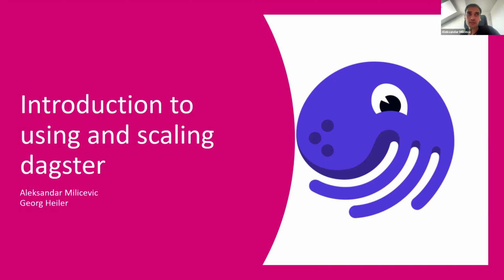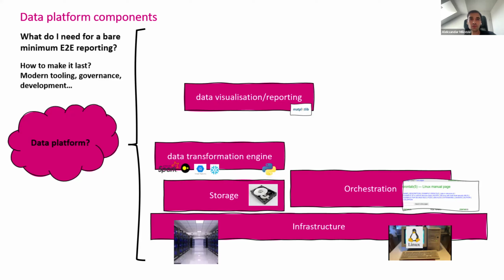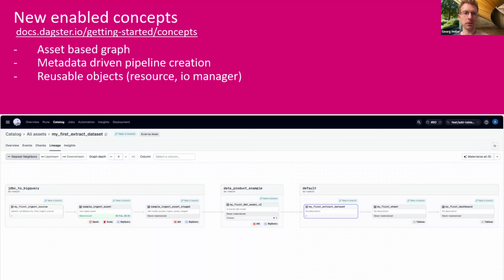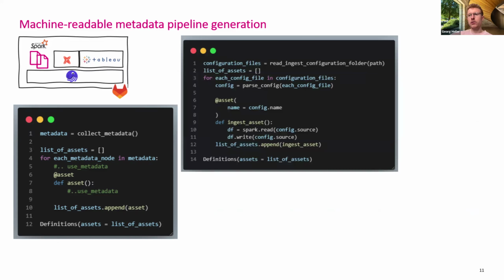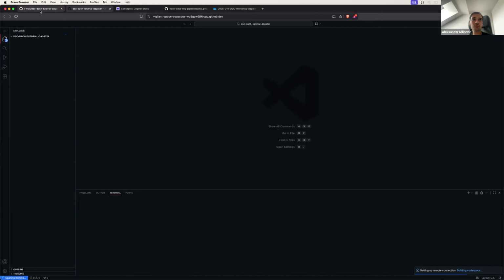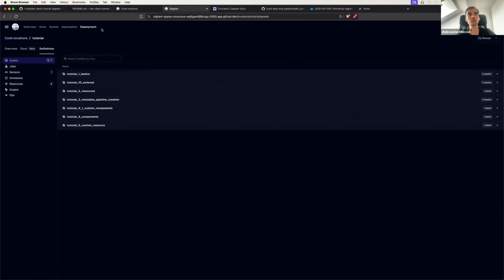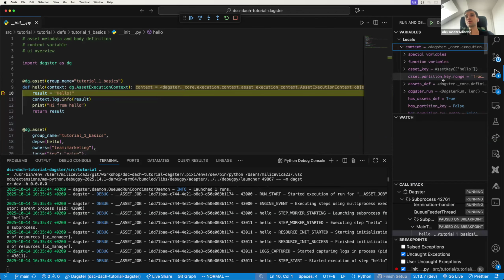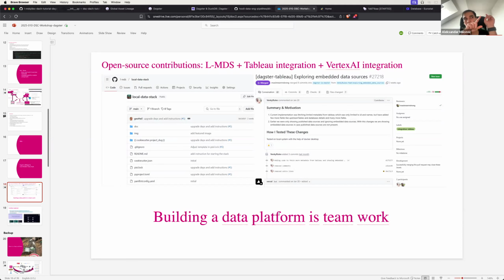Introduction to using and scaling dagster | Georg Heiler & Aleksandar Milicevic | DSC DACH 25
In their tech tutorial, Georg and Aleksandar demonstrated how modern data teams can use Dagster’s asset-based approach to scale from local development to production workloads. They explained core Dagster concepts and showed how Magenta Telekom transformed siloed, ad-hoc jobs into governed, reusable data products. Participants extended a local data stack template to see these concepts in action. By the end, attendees had a runnable project and the knowledge to replicate Magenta’s scalable data platform in their own environment.

This tutorial by Georg Heiler & Aleksandar Milicevic was held on October 14th at DSC DACH 25 in Vienna.